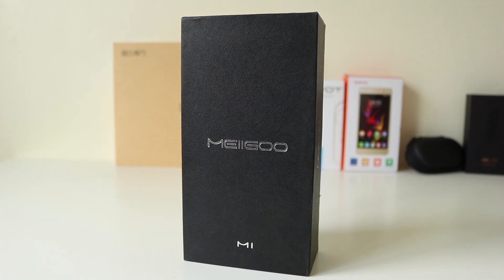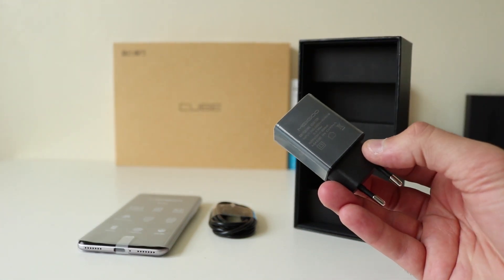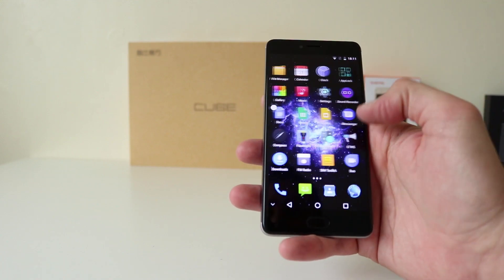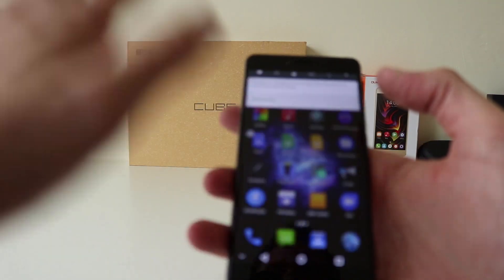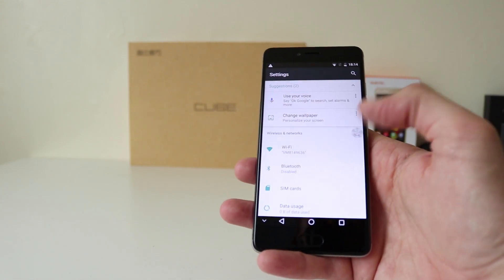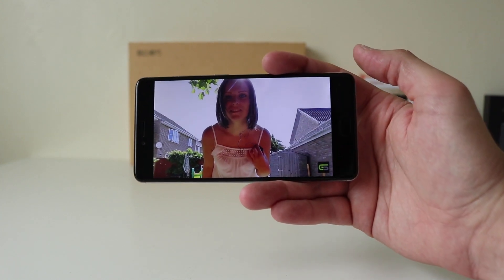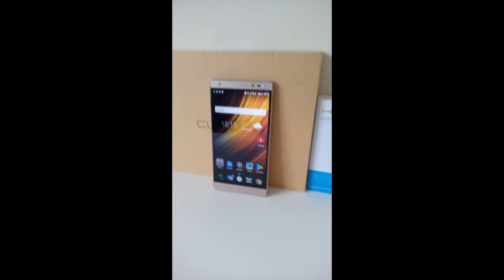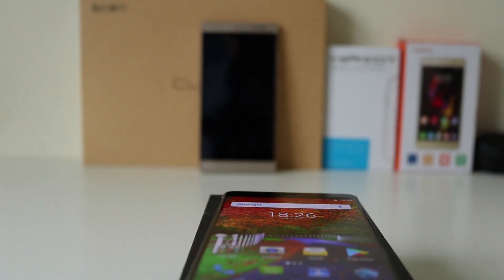Meiigoo M1 Unboxing - Cheap 6GB RAM Phone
Meiigoo M1 Unboxing - Cheap 6GB RAM Phone - The Meiigoo M1 is  the cheapest 6GB RAM Smartphone I have seen to date.  I had to have it and to see what it's like. First impressions are pretty good, take a look at the unboxing and let me know your thoughts.

MEIIGOO M1 4G Phablet Android 7.0 5.5 inch Helio P20 Octa Core 2.3GHz 6GB RAM 64GB ROM 13.0MP + 8.0MP Dual Rear Cameras Fingerprint Scanner Type-C 4000mAh Battery
Main Features:
● Display: 5.5 inch 1920 x 1080 FHD screen
● CPU: Helio P20 Octa Core 2.3GHz
● System: Android 7.0
● RAM + ROM: 6GB RAM + 64GB ROM
● Camera: front camera 8.0MP + rear camera 13.0MP + 8.0MP
● Bluetooth: 4.0
● GPS: GPS
● Sensors: Ambient Light Sensor, Geomagnetic Sensor, Gravity Sensor, Proximity Sensor, Fingerprint Touch Sensor
● SIM Card: dual SIM, dual standby, dual Nano SIM cards
● Network:
2G: GSM 850/900/1800/1900MHz
3G: WCDMA B1/B2/B4/B5/B8
4G: FDD-LTE B1/B2/B3/B4/B5/B7/B8/B12/B17/B19/B20
TDD-LTE B38/B39/B40/B41